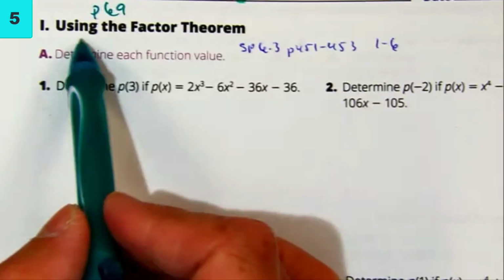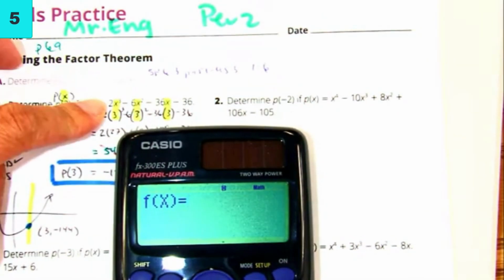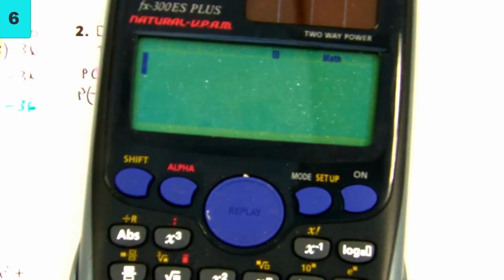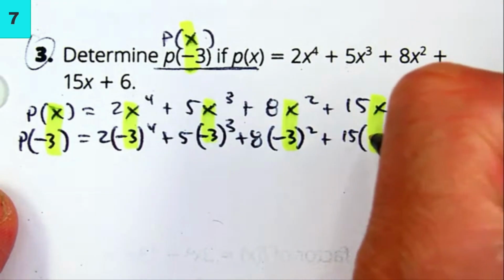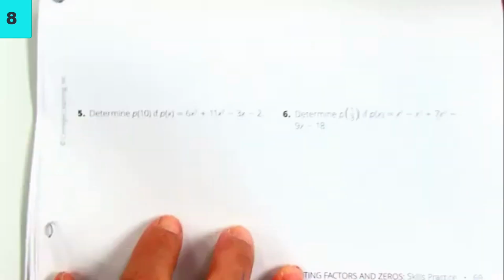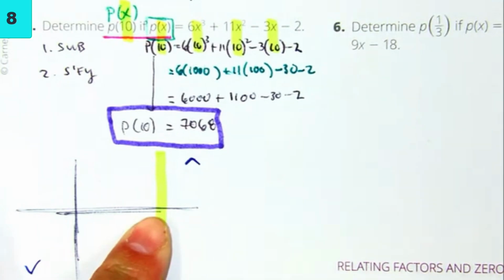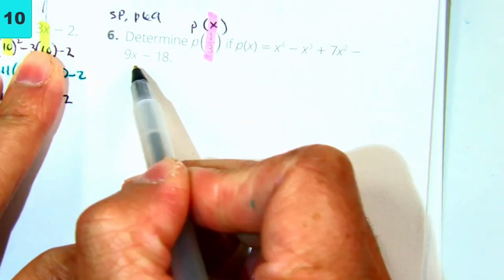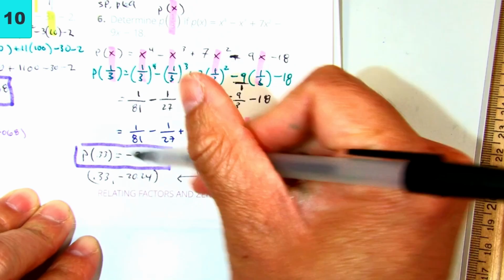Reveal IM3 3.4.2: Factor Theorem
Table of Contents:
00:10 - question 5
09:56 - question 6
17:47 - question 7
26:28 - question 8
37:35 - question 9, student work
39:20 - question 10